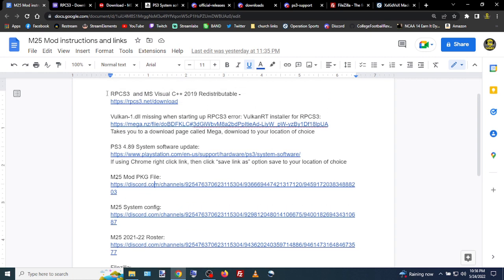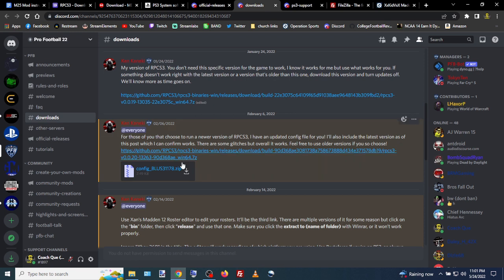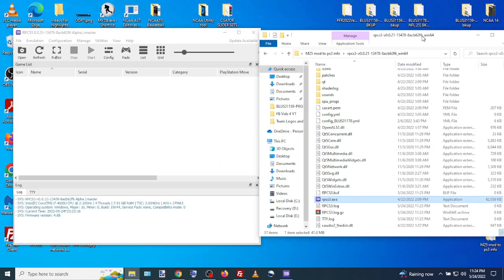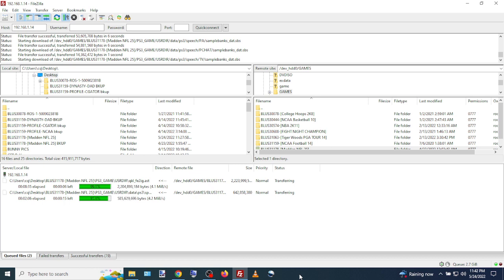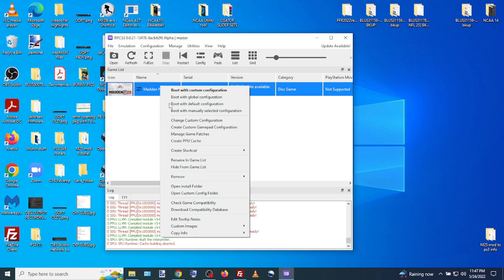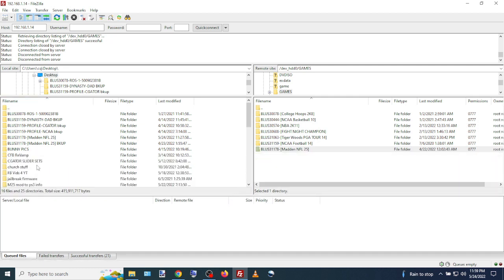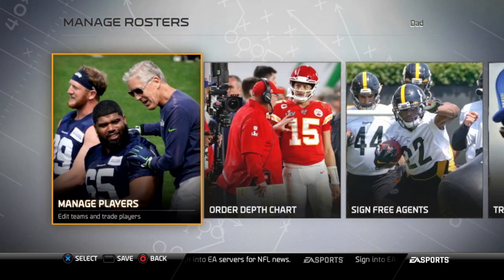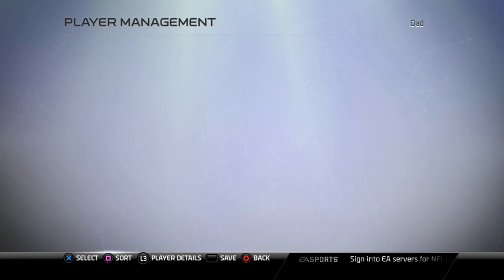Madden 25 | How to mod Madden 25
This a tutorial on how to add the PFB22 .pkg mod file to Madden 25.

Time Stamps:
0:00:00 - Introduction
0:08:04 - Finding IP address via Multiman and FTP settings
0:09:41 - RPCS3 setup
0:12:09 - Install PS3.PUP OS file in RPCS3
0:12:56 - Download M25 Games folder from PS3 (HEN must be enabled)
0:17:23 - Add M25 Game folder to RPCS3
0:20:20 - Set Config settings (only needed if running game on your computer)
0:23:05 - Install PFB22 .pkg mod file to RPCS3
0:25:05 - Prep & move M25 Games folder back to PS3
0:28:48 - Start up Madden 25 game on PS3
0:31:19 - Roster Set-up

NFL Mini Helmets
NFL Mini Helmet Display Case
Madden NFL 25 PS3 Video Game
PlayStation Store Gift Card

Links:
RPCS3  and MS Visual C++ 2019 Redistributable -

Vulkan-1.dll missing when starting up RPCS3 error: VulkanRT installer for RPCS3:
Takes you to a download page called Mega, download to your location of choice

If using Chrome right click link, then click “save link as” option save to your location of choice

M25 System config (this step isn't really necessary for the PS3 only if running on your computer): There was one part I forgot to cover for PC users is that you have to edit the config file in notepad. You will need to got to the following folder in the RPCS3 folder - GuiConfigs - open CurrentSettings.ini file in notepad - scroll down to section labeled [Meta] and change the showDebugTab variable from false to true (it will look like this when done: showDebugTab=true ) then save and close notepad.